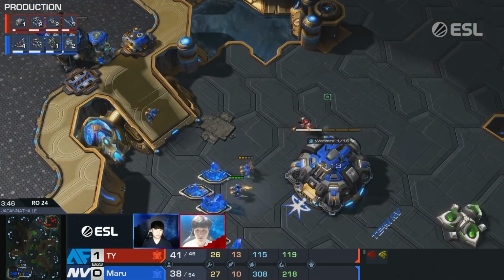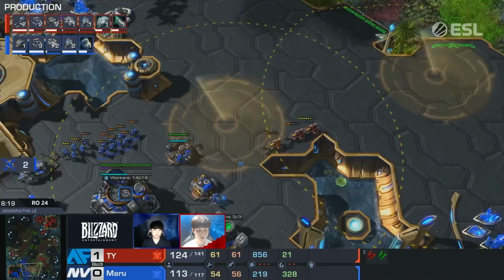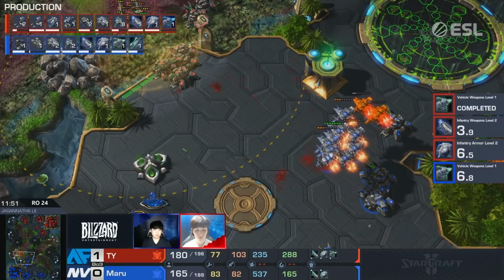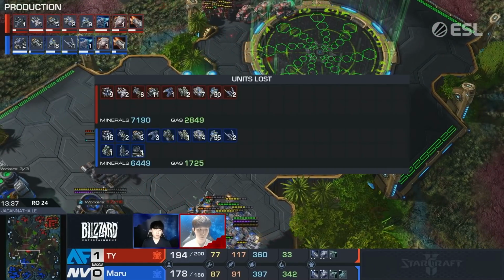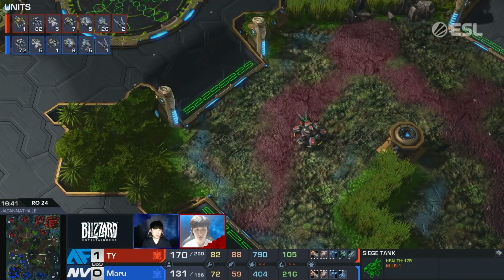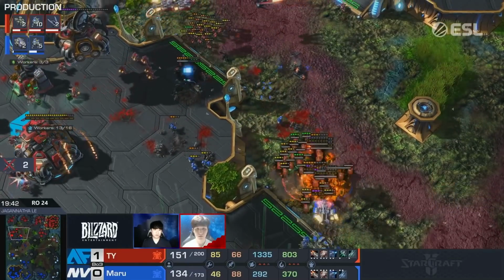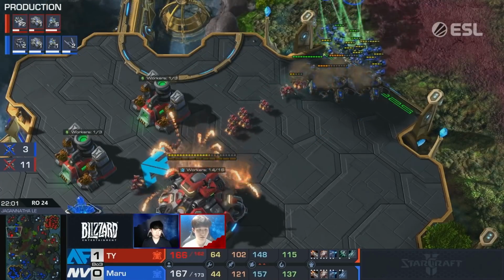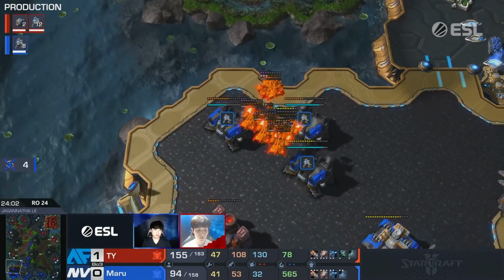Amazing Starcraft 2 Match: Maru vs. TY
Maru & TY play a great game of Terran vs. Terran. Two of the greatest terrans displaying peak-level starcraft 2.  Maru showing off his cheeky micro and TY with his dominance.

We also upload other content, such as trailers & montages.

StarCraft 2: Legacy of the Void is a standalone expansion pack to the military science fiction real-time strategy game StarCraft 2: Wings of Liberty, and the third part of the StarCraft 2 trilogy developed by Blizzard Entertainment. On this channel you will find Starcraft funny moments, micro, highlights, plays and a lot more! starcraft 2 vods